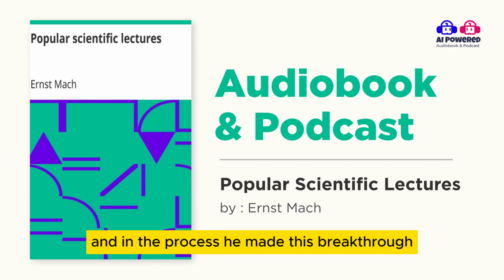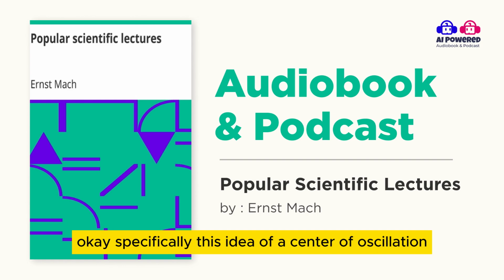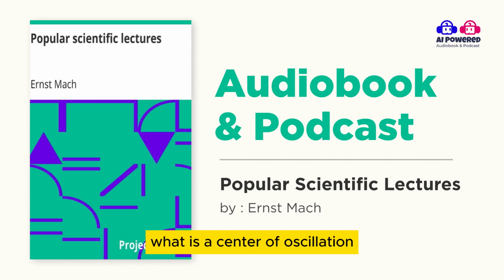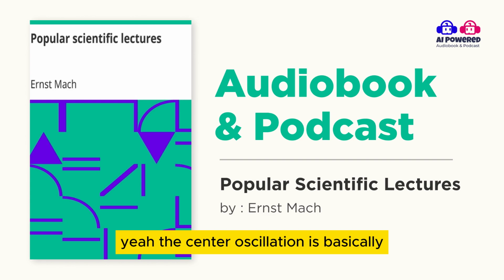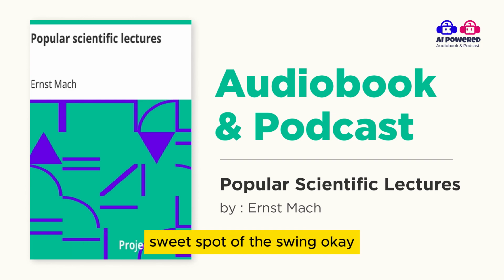Mind-Blowing Scientific Discoveries: Popular Scientific Lectures | Podcast Audiobook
These groundbreaking lectures will forever change your perspective on science. Popular Scientific Lectures unveils astonishing insights and discoveries that will leave you speechless. Ready to explore the mysteries of the universe? Listen to this podcast audiobook now!